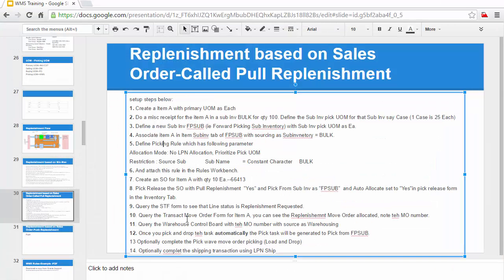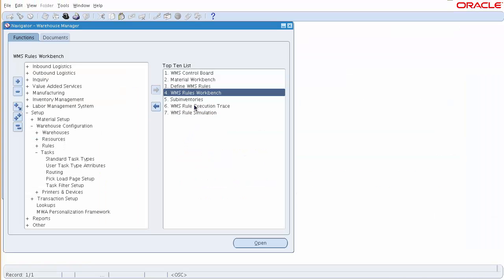Pull Replenishment Part 2